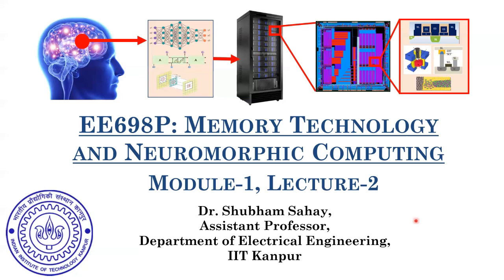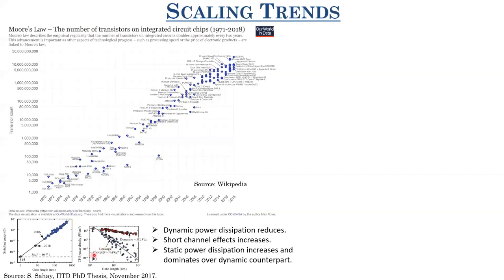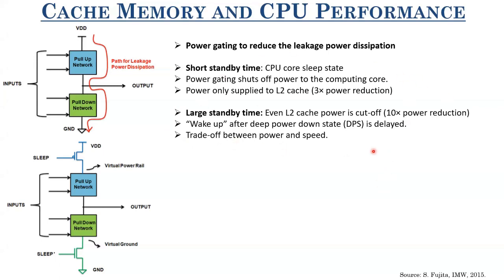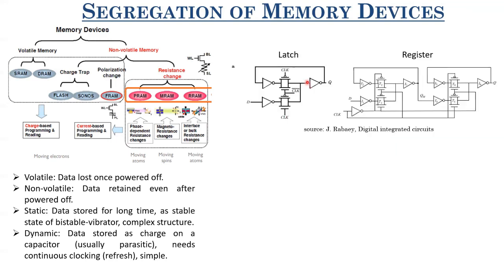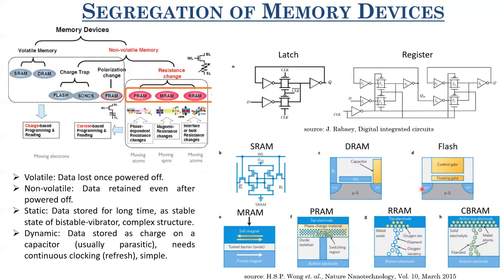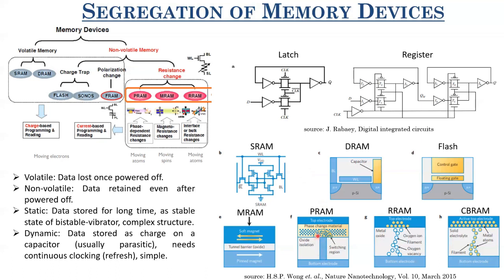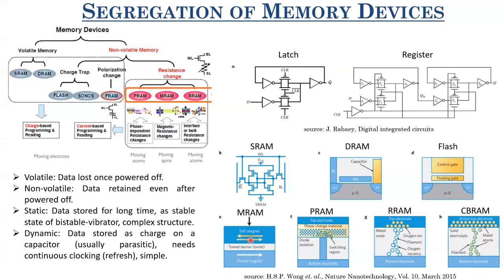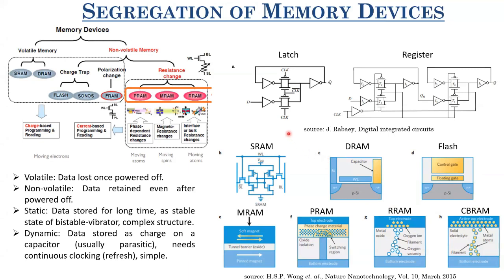Lecture - 2.1 Segregation of Memory Devices